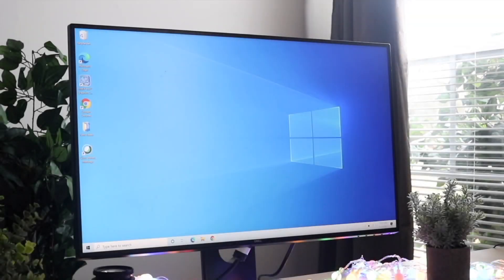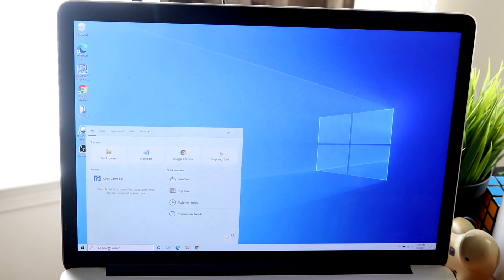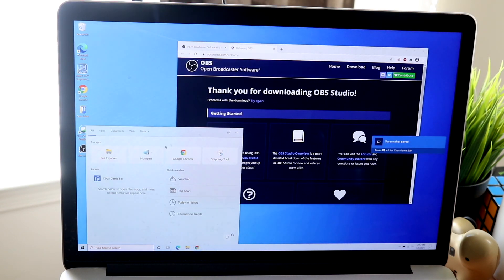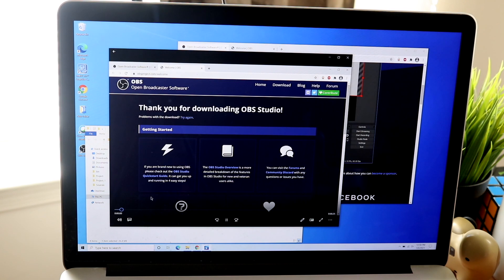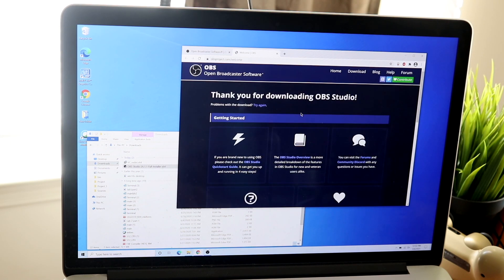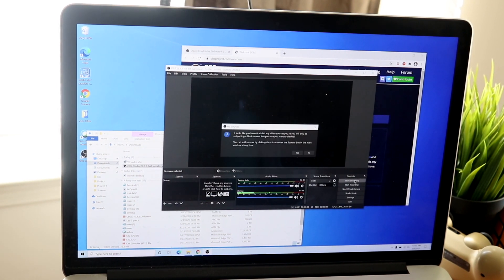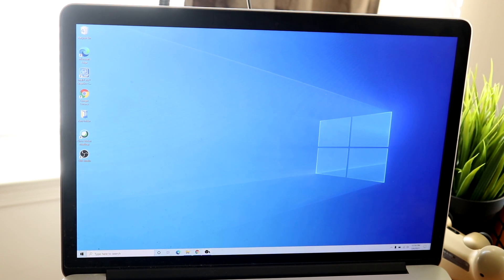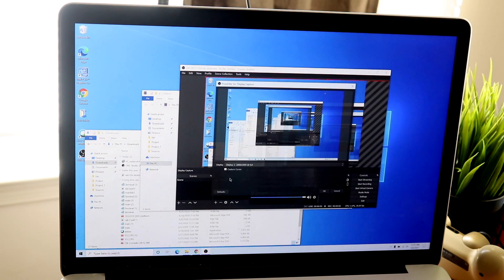How To Screen Record On Windows 10! (2021)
Here is exactly How To Screen Record On Windows 10! (2021)